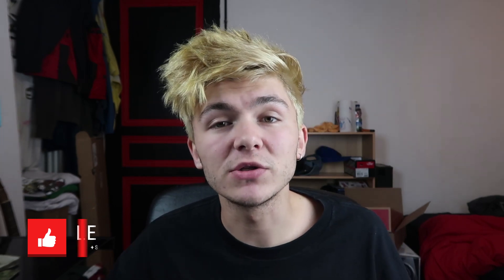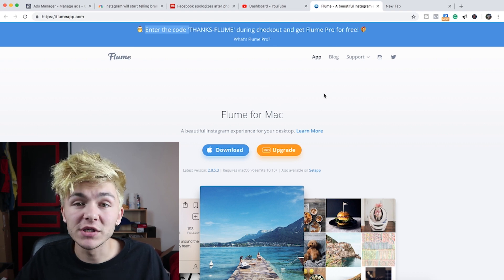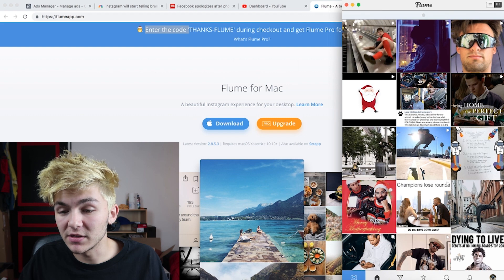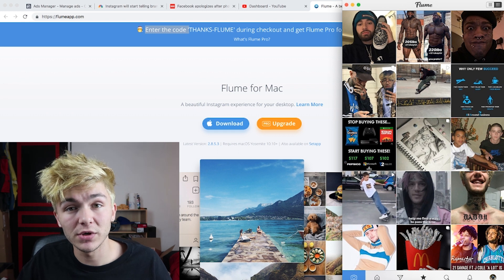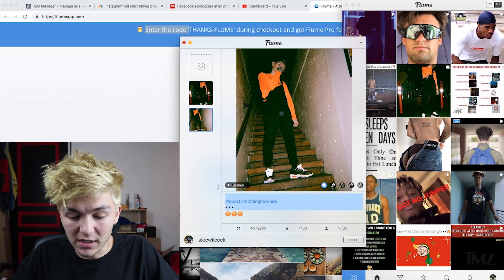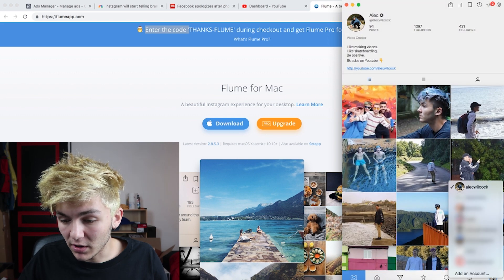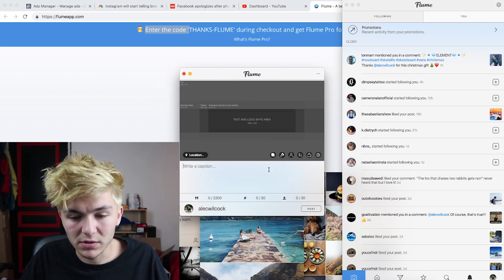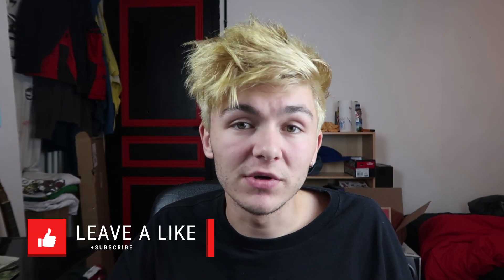HURRY - Instagram for Mac Desktop - Flume App Review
In this video, I show the Instagram for Mac app called Flume.

They just posted on their Twitter that if you download it using the code 'THANKS-FLUME' at checkout before the end of Christmas you can get it for free!

Flume saves me a lot of time especially when it comes to finding and reposting content and when it comes to replying to DMs.

Merry Christmas!